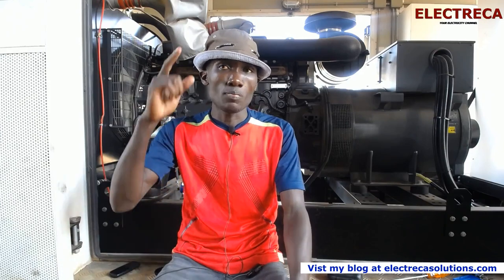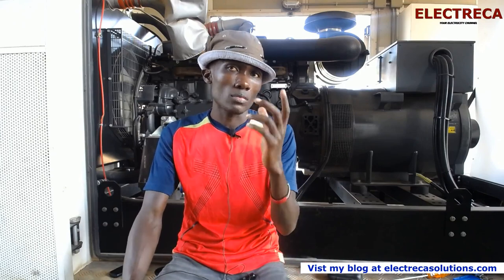generator service and maintenance| Volvo Penta 500kva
Do you need to service your Generator?
Like any other engine, your generator engine needs routine service and maintenance to ensure it performs when needed. generators have services based on time and number of hours of usage. If your generator is used for backup power, keeping up with your maintenance will have your generator ready when it’s needed.
This video shows you how carryout service and Maintainance of the diesel generator Volvo Penta 500 KVA
The following are the consumables in this generator set service
1) Oil filters
2) Fuel filters
3) Pre-fuel filter
4) Air filter
5) Engine oil
Change all the above items after every 250 hrs( service and Maintainance)